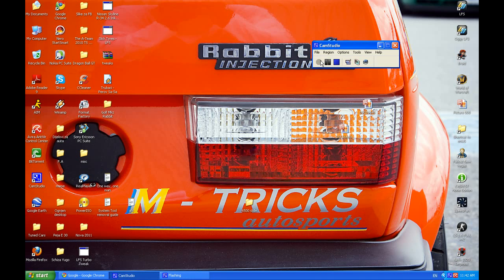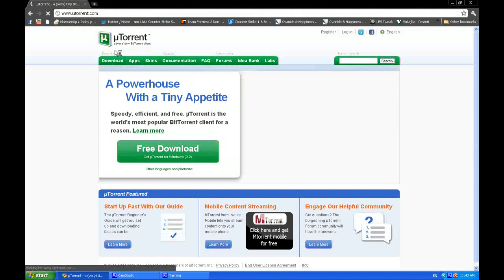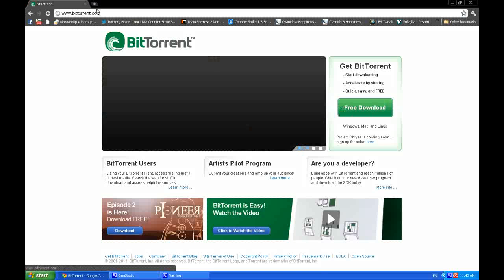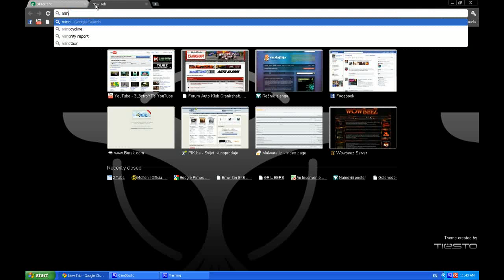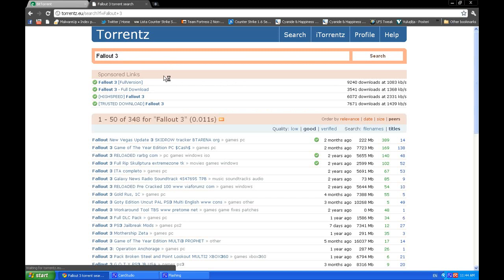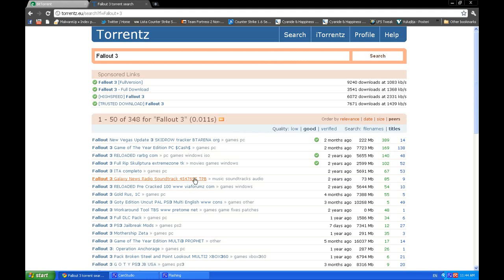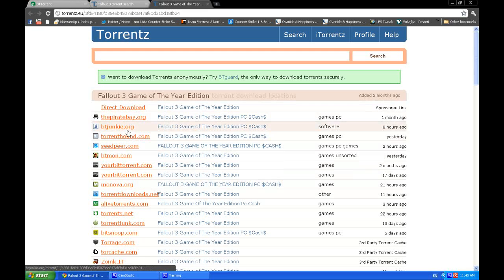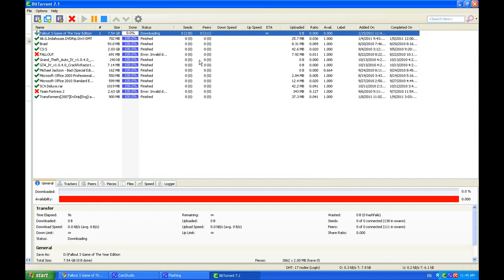How To: Get games for free!